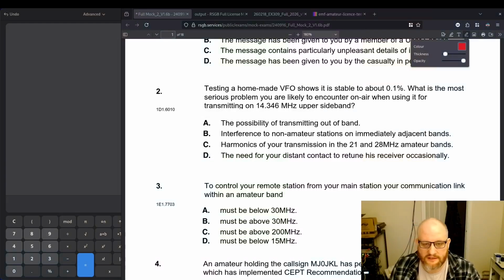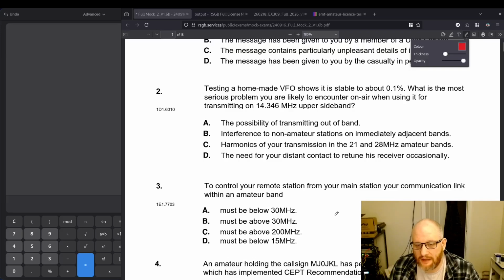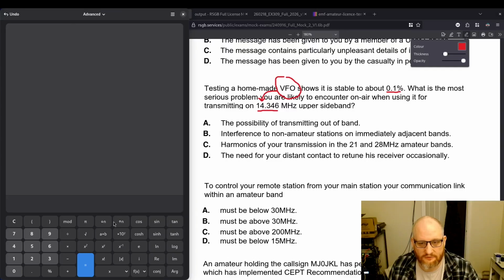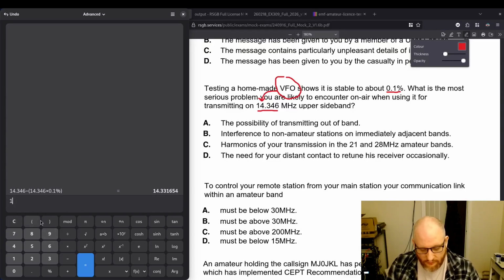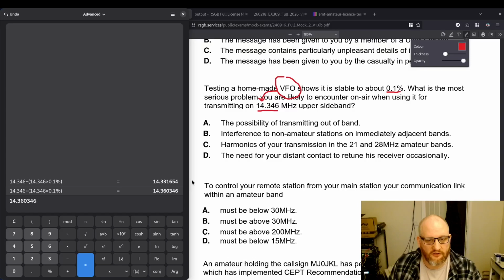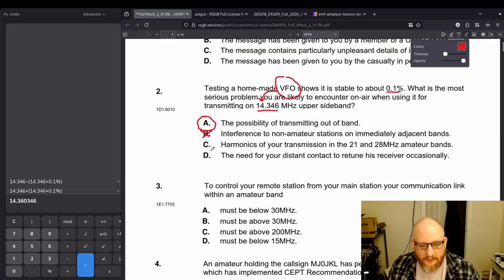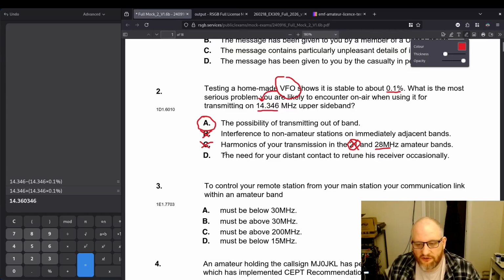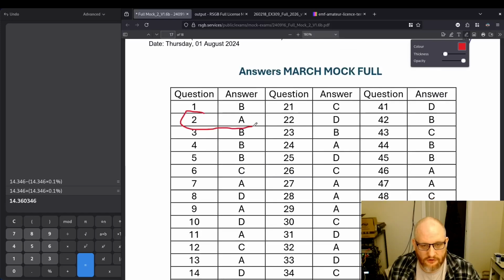UK Amateur Radio Full Licence Mock 2 RSGB v1.6 Question 2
Let's answer RSGB Full Licence Mock Exam 2, question 2:

Testing a home-made VFO shows it is stable to about 0.1%. What is the most
serious problem you are likely to encounter on-air when using it for
transmitting on 14.346 MHz upper sideband?1D1.6010
A. The possibility of transmitting out of band.
B. Interference to non-amateur stations on immediately adjacent bands.
C. Harmonics of your transmission in the 21 and 28MHz amateur bands.
D. The need for your distant contact to retune his receiver occasionally